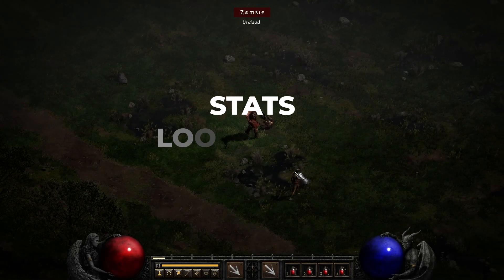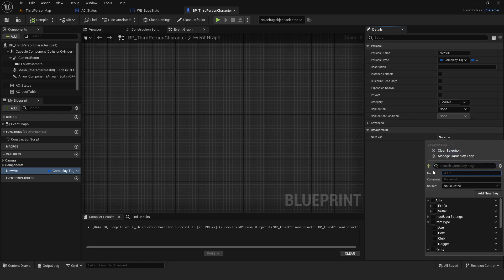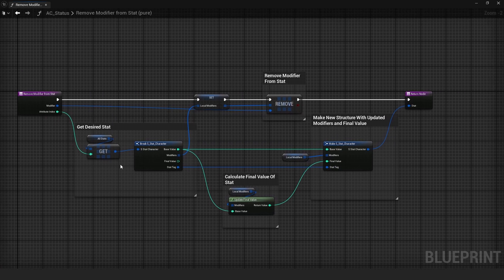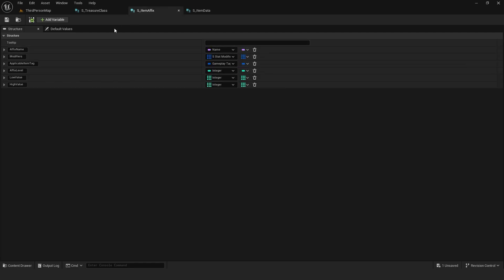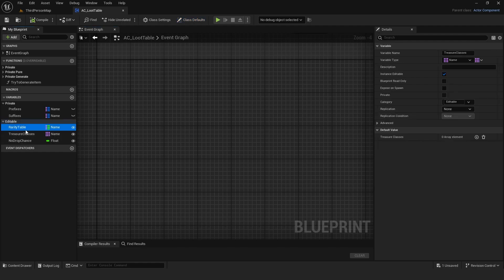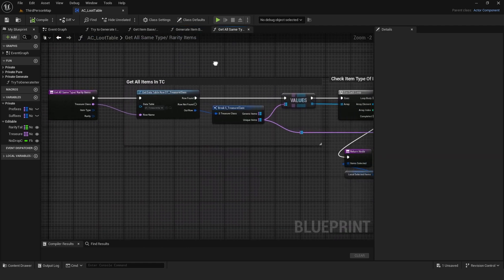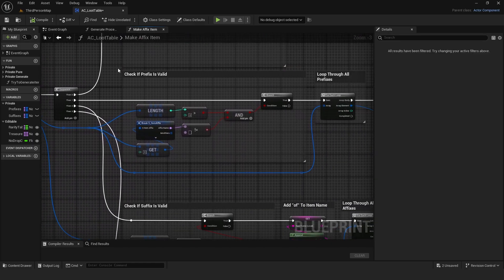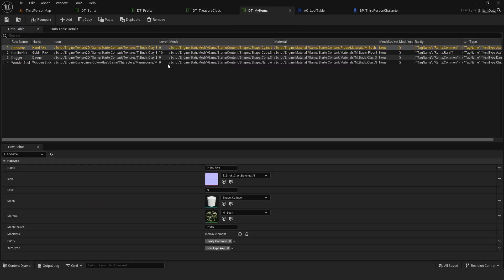Understanding Player Stats and Loot Tables - The Ultimate Guide [UE5]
In this Unreal Engine Guide I will show you how to create following:
- Easy editable stat system
- Stat modifiers and its application to Stats
- Loot Tables based on ARPG games.
- Generating Items with affixes

CHAPTERS:
0:00 Intro
0:14 Showcase
1:19 Disclaimer
1:39 Gameplay Tags
2:25 Stat Set up
2:44 Add / Remove Modifier Function
4:28 Optional Handy Functions
4:51 Loot Table Explanation
6:08 Loot Table Set up
6:45 Loot Data Tables
8:19 Loot Table Component
9:00 Check For Treasure Class
9:37 Choose Rarity Item
9:51 Choose Item From Treasure Class
10:07 Get Base Item Data
10:20 Generate Hand Made Items
11:18 Generate Affix Item
14:57 Outro